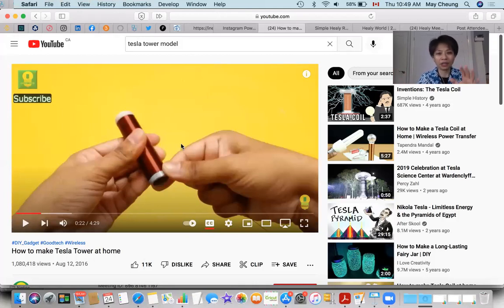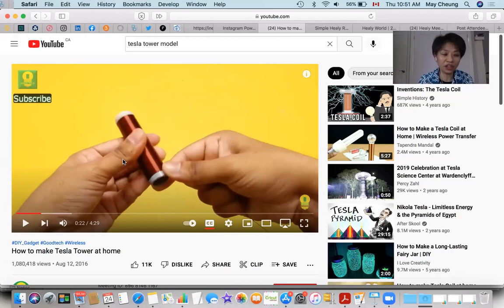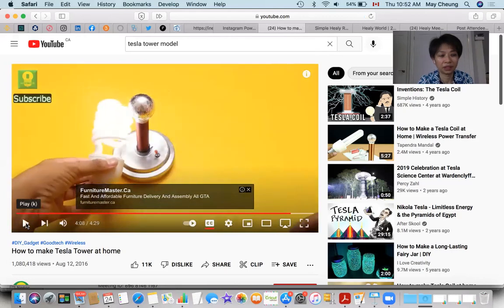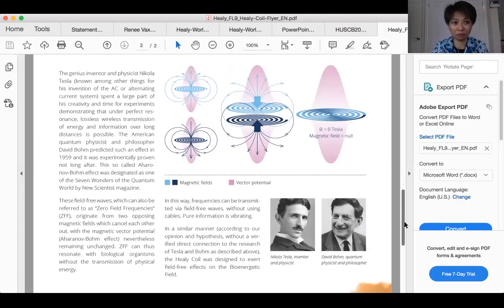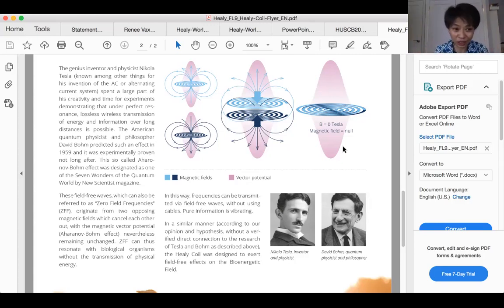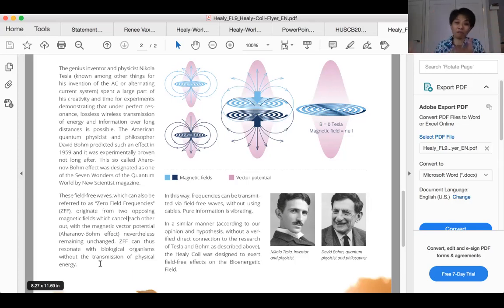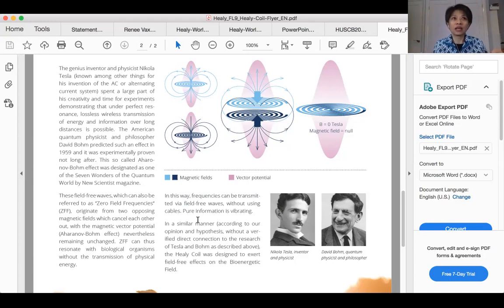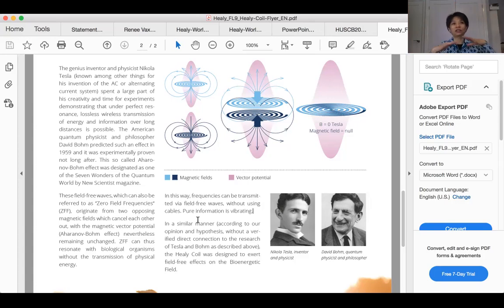How does the Healy Coil work?